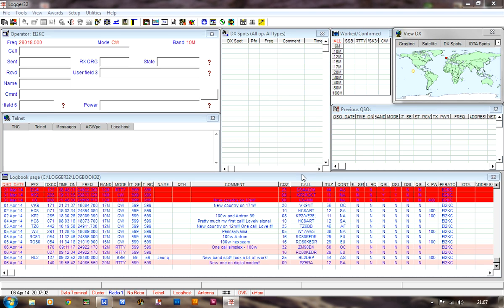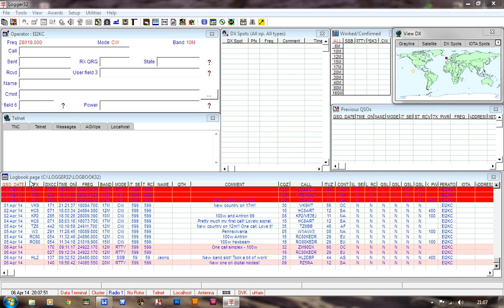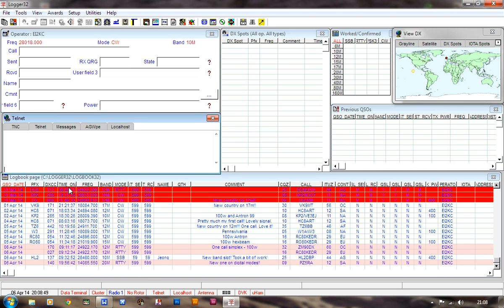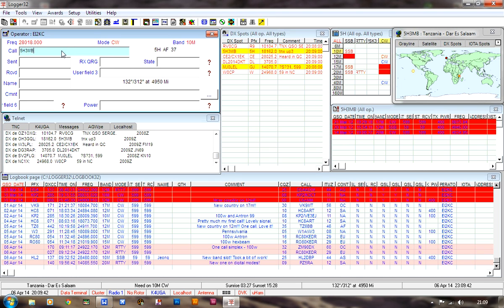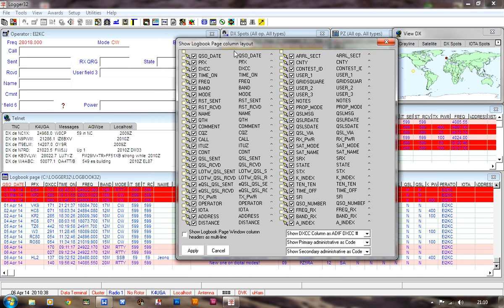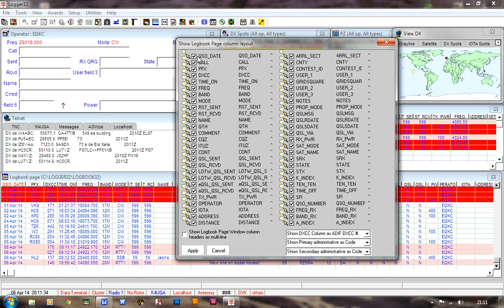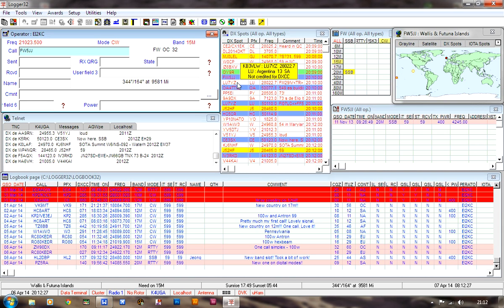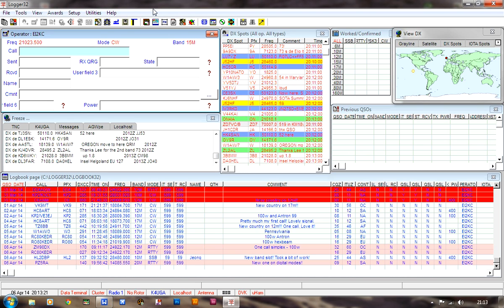Logger32 - connecting to cluster and rearranging logbook page window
A brief introduction to connecting to the cluster on Logger32 and also rearranging your Logbook window.